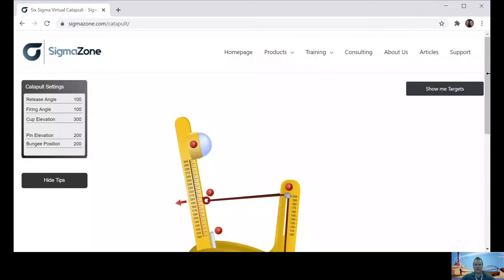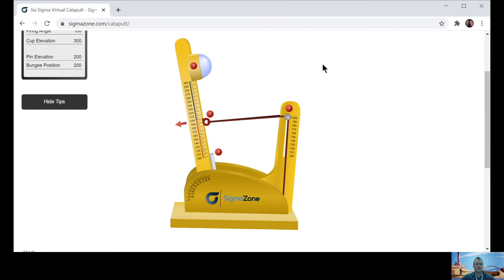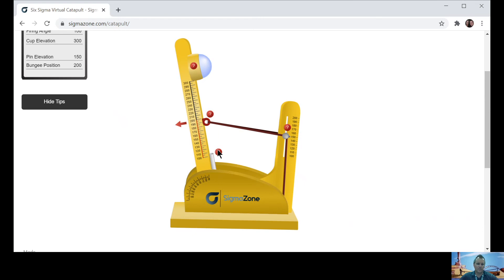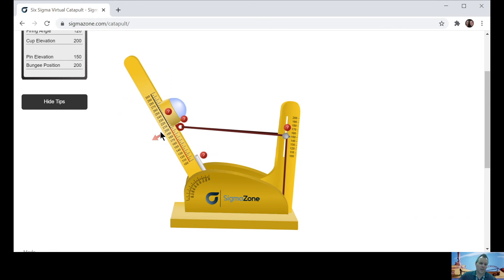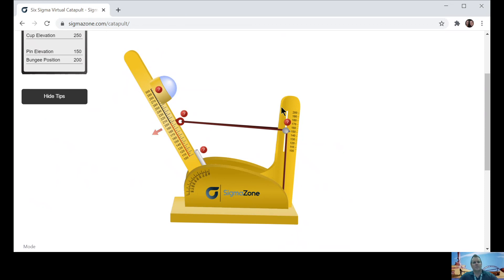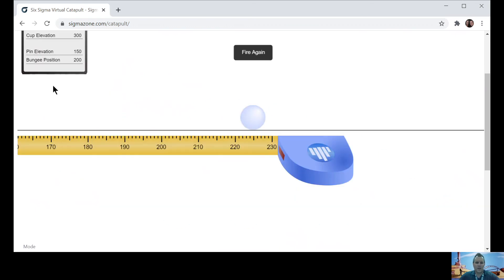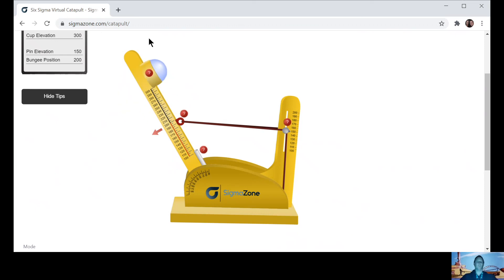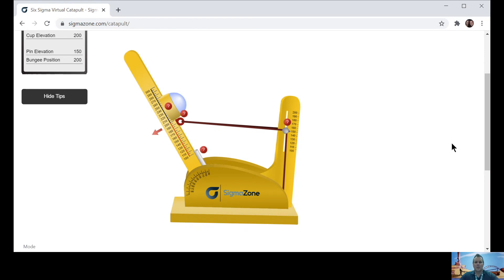Virtual Catapult With Mr Hite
4th grade catapult lab